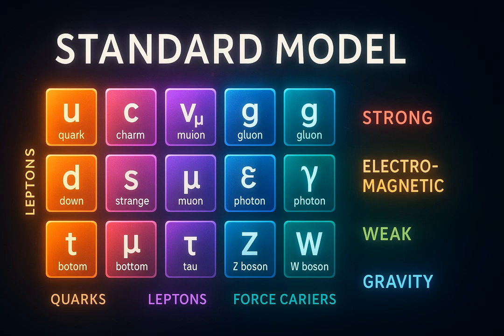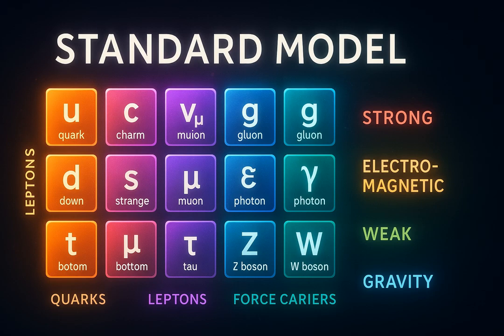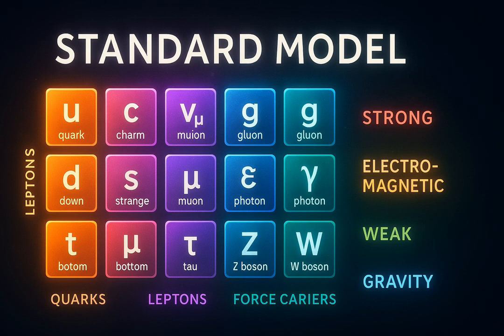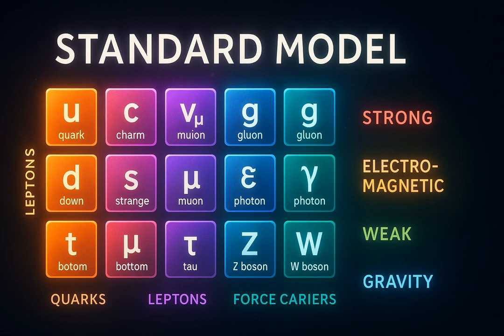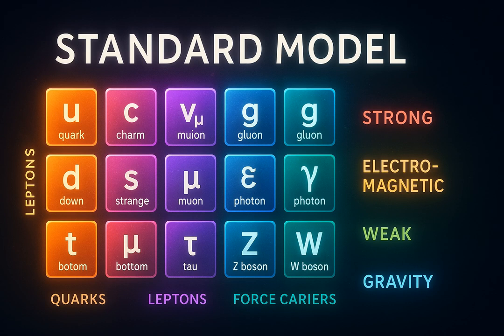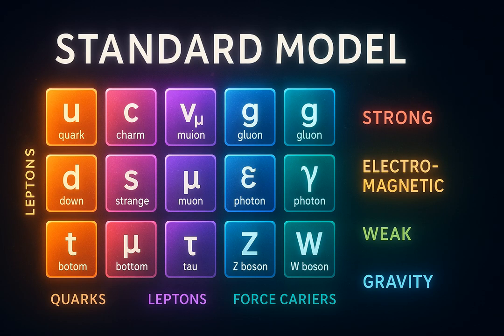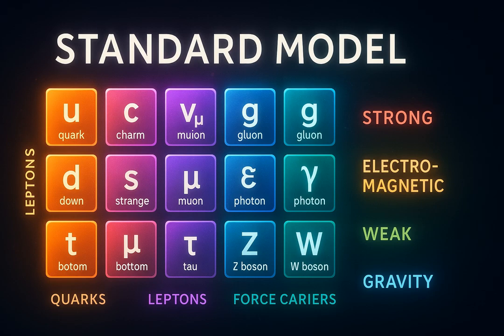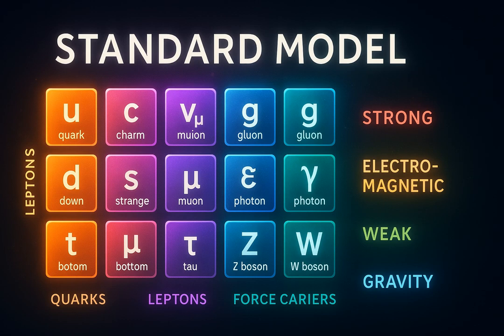Particle Physics & Cosmology 1 | The Standard Model: Nature’s Building Blocks | WikiPodcast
Everything you see — and even what you don’t — is made of just a handful of particles. In this episode, discover the Standard Model: the ultimate periodic table of the universe.